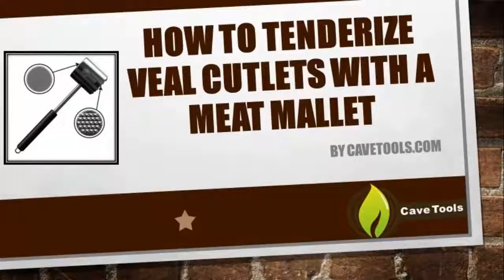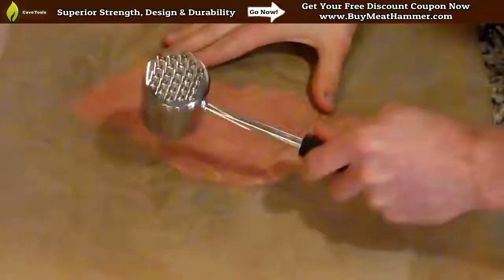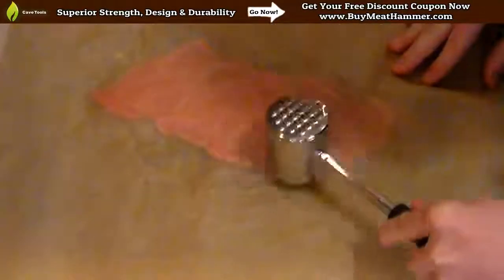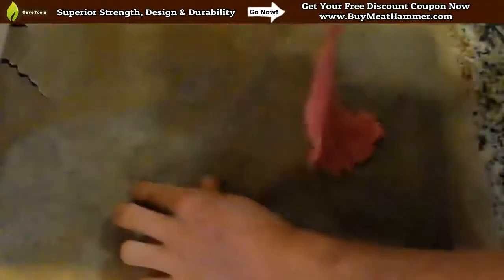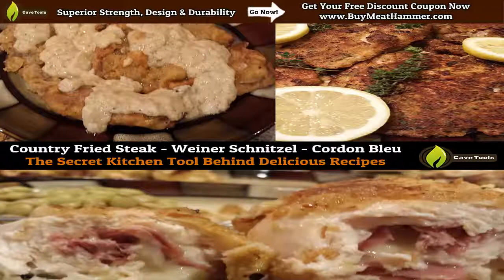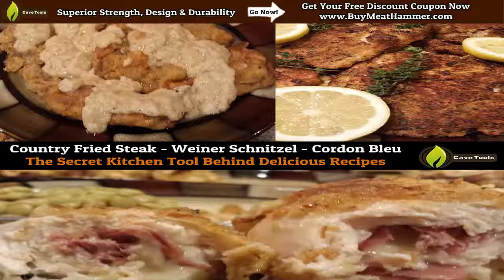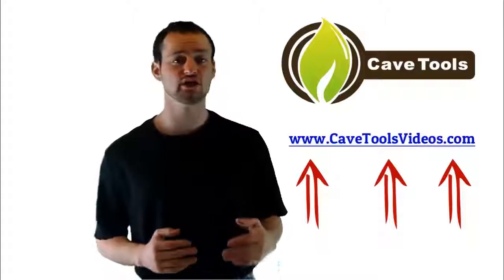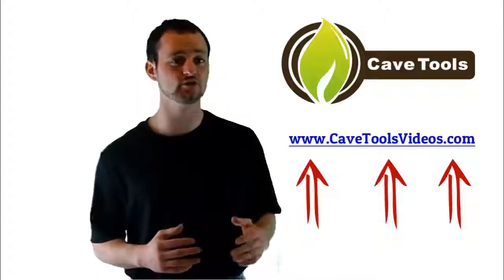How To Tenderize Veal Cutlets With A Meat Mallet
Ready To Take Your Grill Skills To The Next Level?
Download Your FREE BBQ Journal & Recipes Exchange App. The Fastest Way To Master Meat Smoking with a Grilling Recipes Exchange, Meat Smoking Guide, Internal Meat Temperature Guide, and More!

In this quick tutorial we're gonna teach you how to tenderize veal cutlets with a meat mallet.
Place your veal cutlet on a cutting board and cover it with wax paper. Using the smooth side of the meat mallet to start tenderizing the veal. The goal here is to flatten out the veal cutlet.

The meat mallet is not just for tenderizing meat, there's so many other uses for this kitchen tool!

Check out our blog for more info on grills, smoking and grilling meat basics, as well as many amazing recipes that we have just for you.